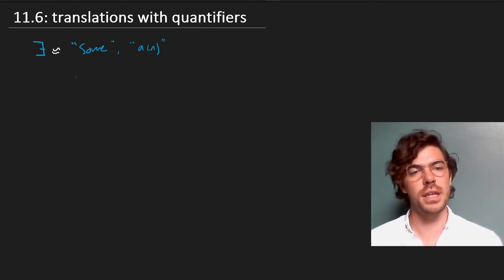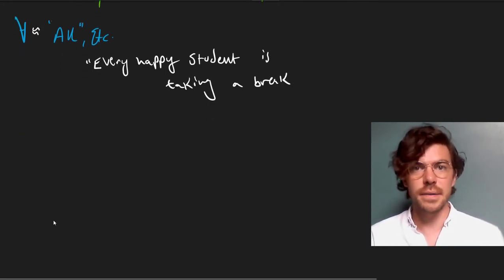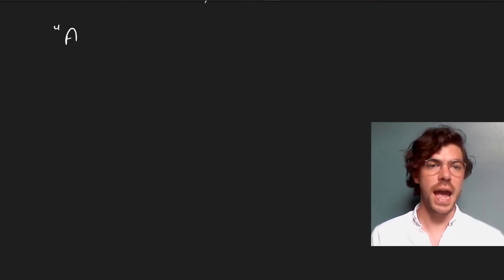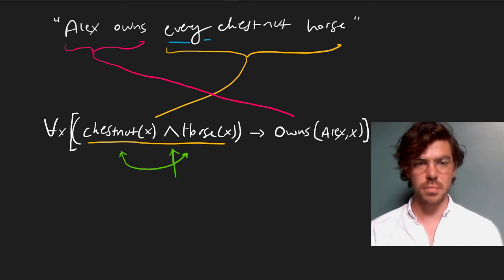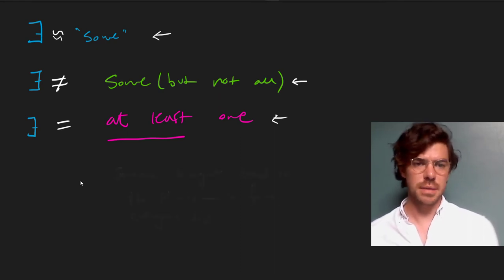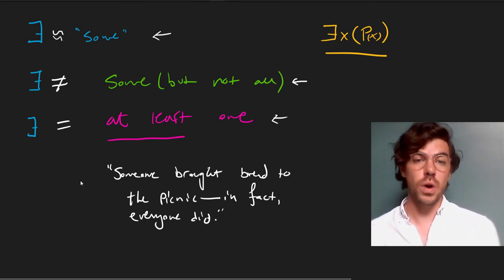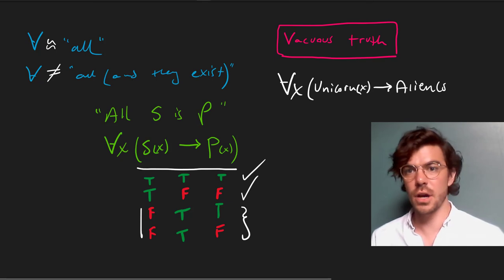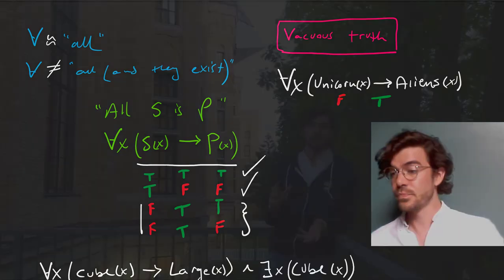TRANSLATIONS with quantifiers ⟨11,06⟩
Our quantifiers "∀" and "∃" work roughly like the English "All" and "Some", but with two conspicuous exceptions:

FOL "All S is P"—i.e. ∀x(S(x) → P(x))—can be true if there are no S's (i.e. vacuously true); and

FOL "Some S is P"—i.e. ∃x(S(x) ∧ P(x))—just means "At least *one* S is P", and not, as its English counterpart implies, "Some S is P, and some S is  *not*  P".